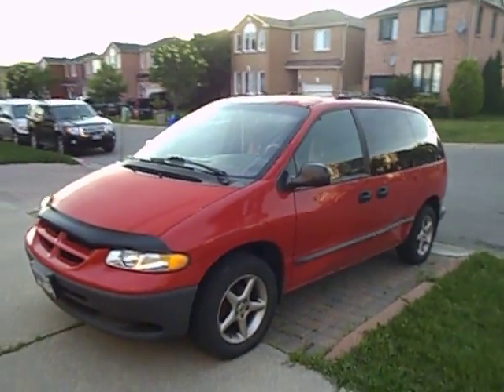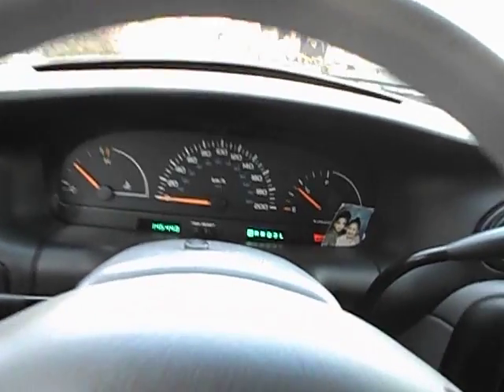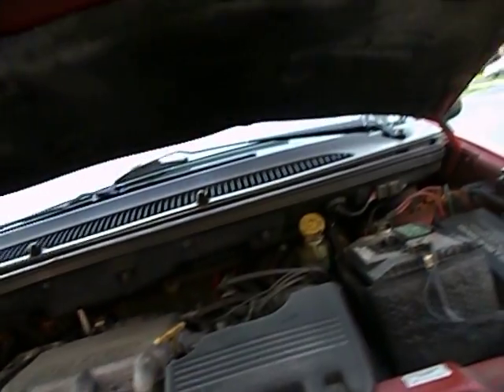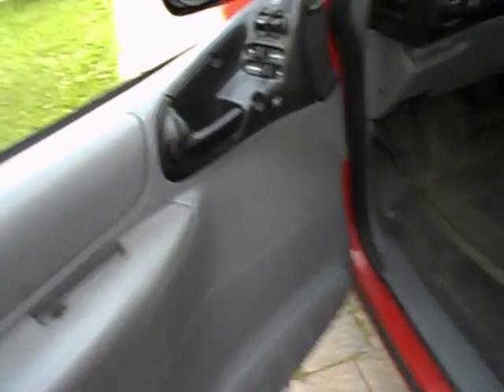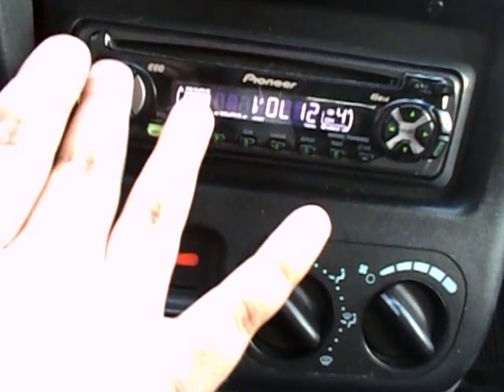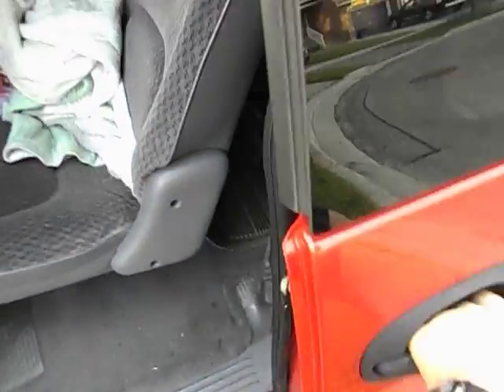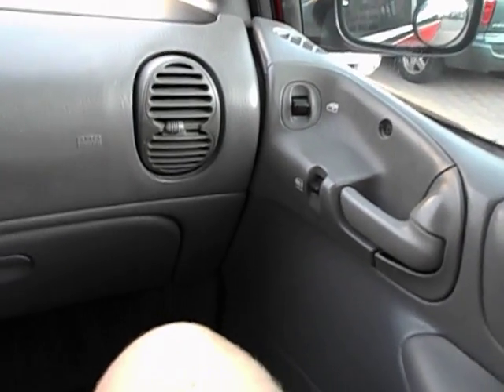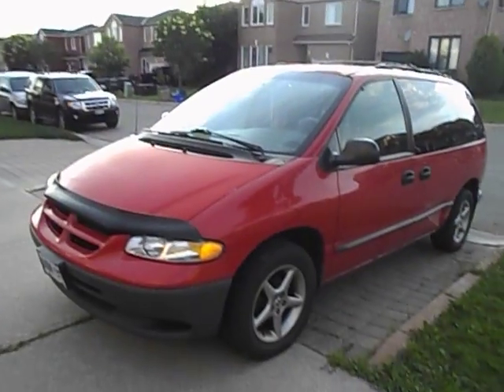2000 Dodge Caravan Startup Engine & In Depth Tour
Hello and Welcome to fordmustang98guy and today I give you all a full in depth review on this 2000 Dodge Caravan. I take viewers on a close look through the interior and exterior of this van while showing details, over viewing of features, and noting unique styling cues to the vehicle itself. I also show the engine and the details of it, start it up and see how it revvs under acceleration. A thorough tour/review of this van designed to give others a greater overall appreciation of the vehicle.